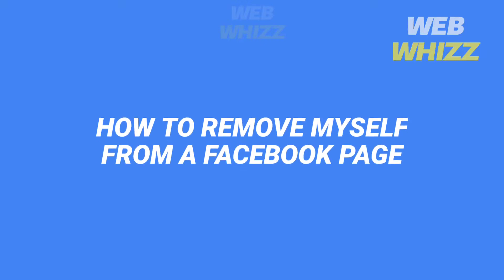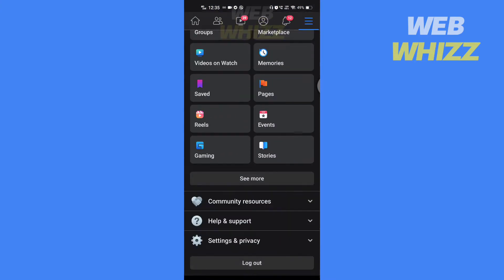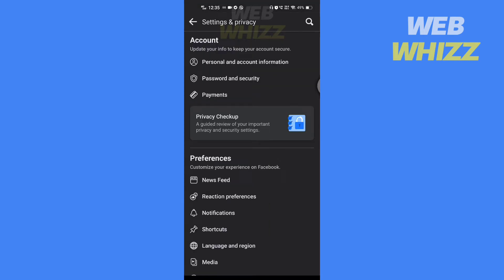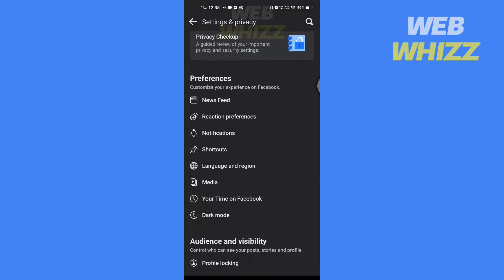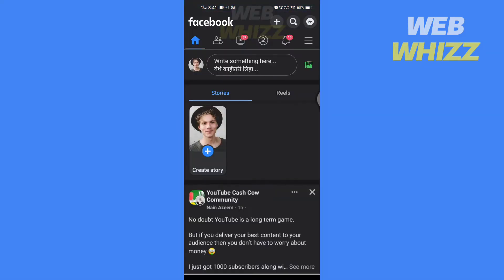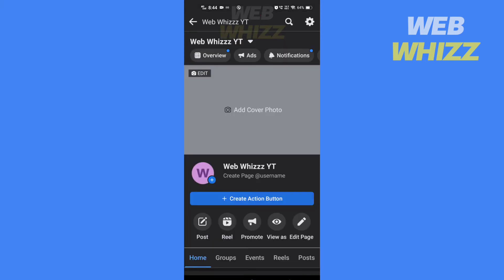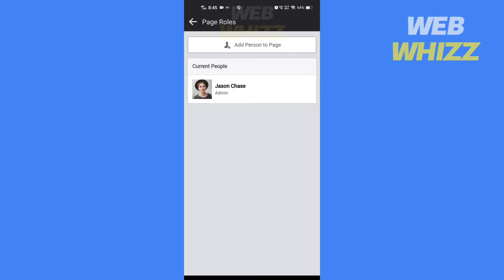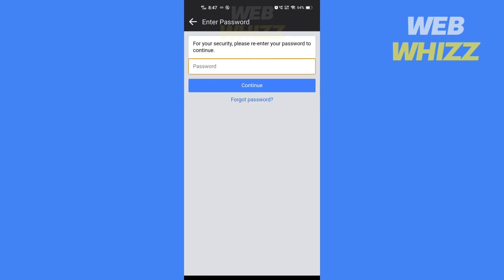How to Remove Myself From a Facebook Page (2026)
How to Remove Myself From a Facebook Page editor, admin, moderator, role, etc